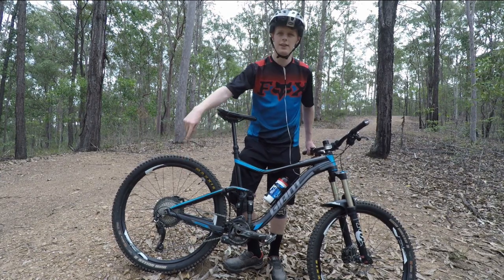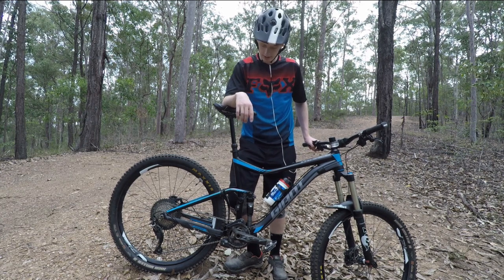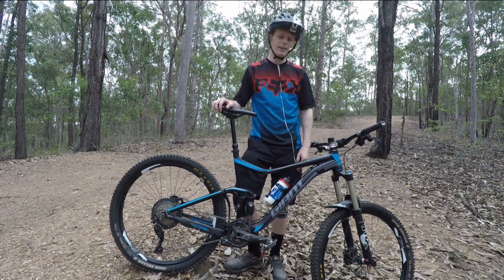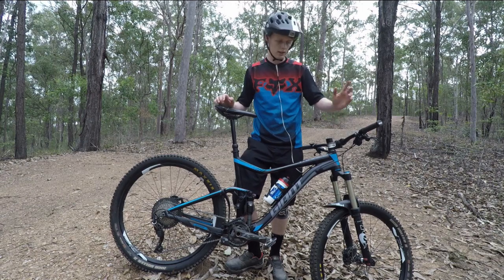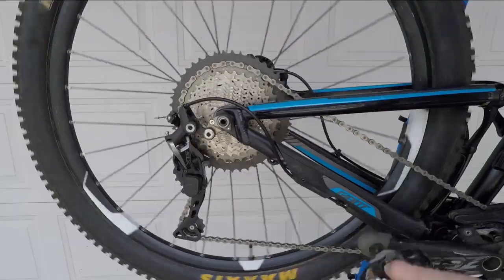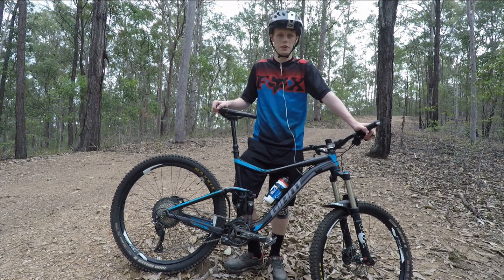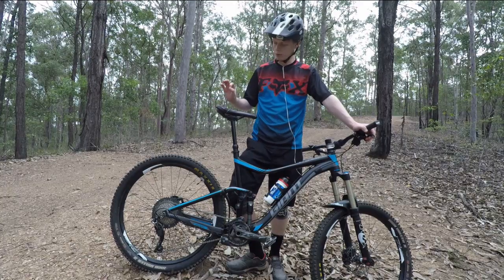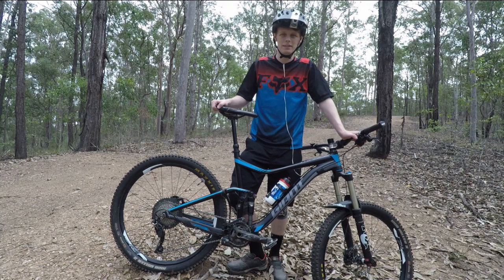Shimano SLX 1x11 Review! | RoostVille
Shimano's new SLX 1x11 drivetrain is a hot item for mountain bikers on a budget. For those looking for XT performance without breaking the bank, SLX is definitely an option to consider. Often people can't decide between SLX vs XT when it comes to drivetrain, so here are my thoughts...